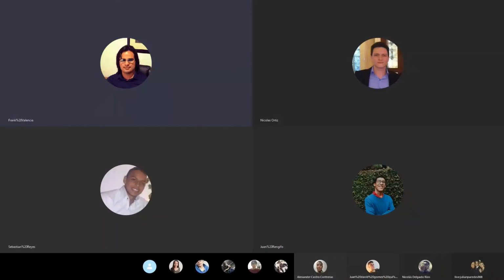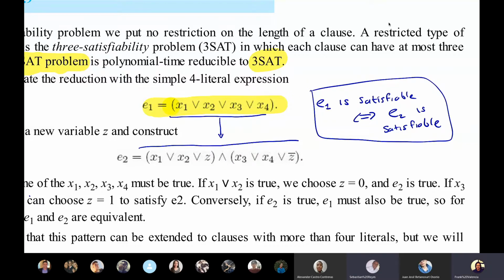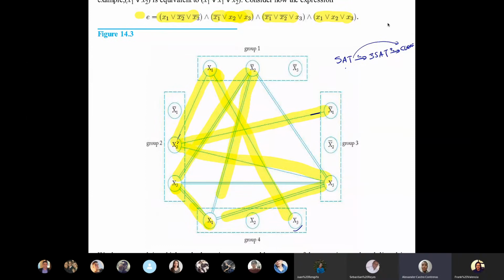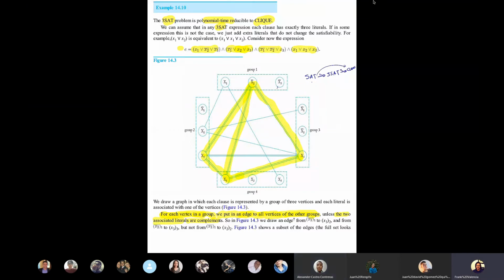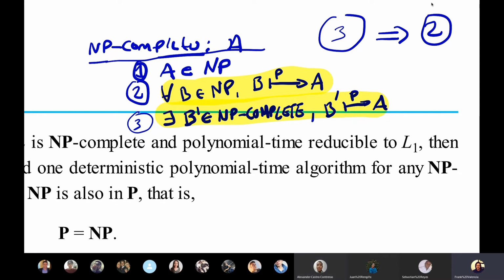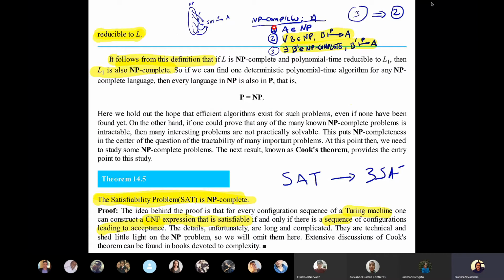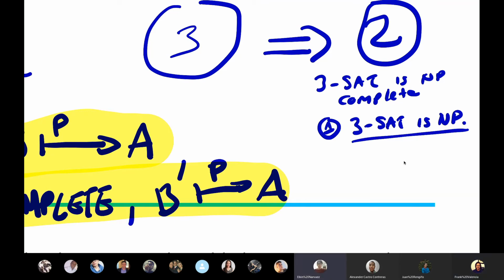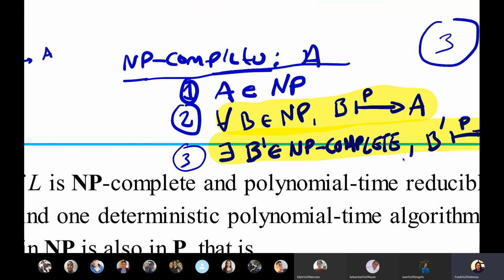[[ Clase ]] Mayo 11 - Computabilidad 20201